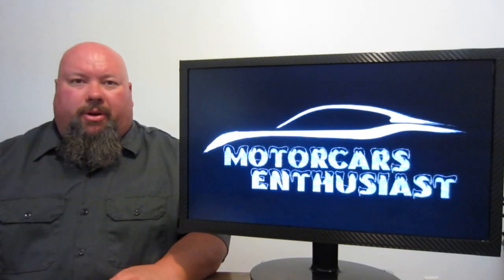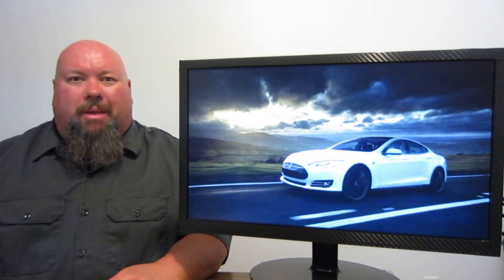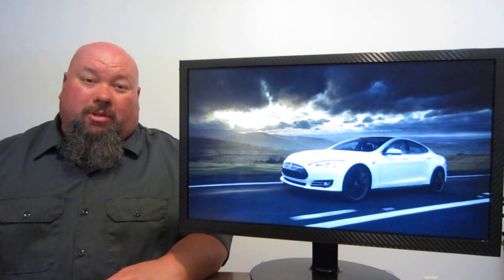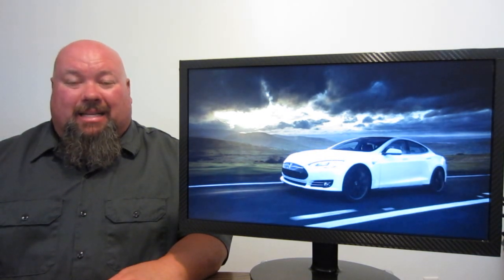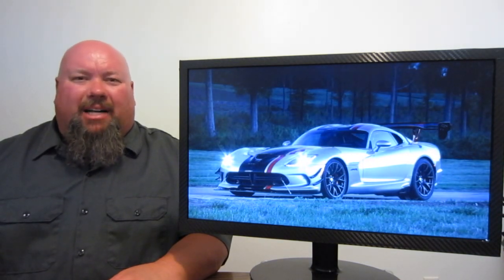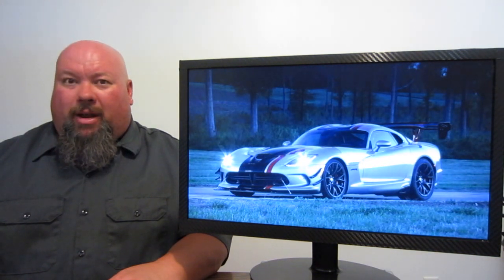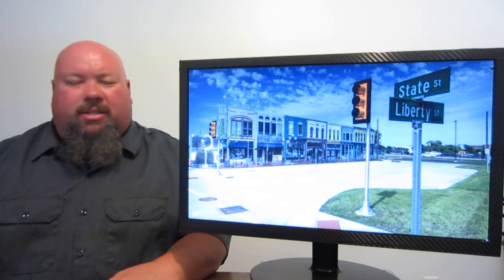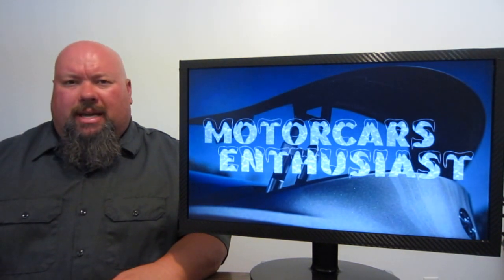Tech Behind Ludicrous Mode. RIP Dodge Viper? FIA Retire Number? Autonomus Test City.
News for July 20th-22nd 2015. New Tesla Roadster coming? The mods Tesla made for Ludicrous mode. Clarkson's last ride is still in question. Could the Viper not be long for this world? FIA retires Jules Bianchi's number. UofM's new fake city to test the future of self driving cars.